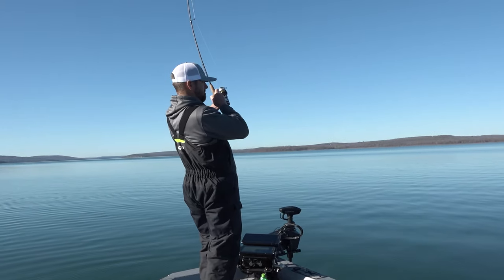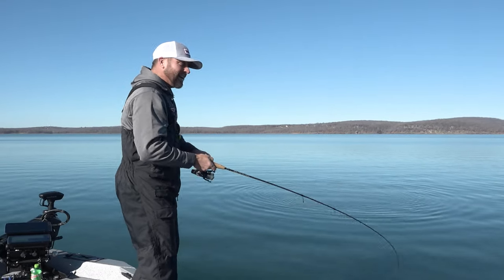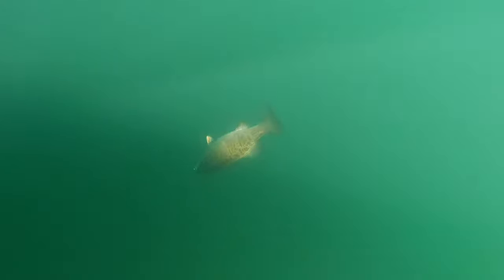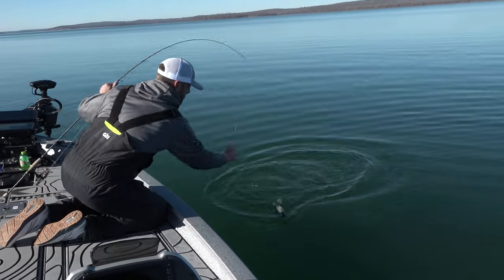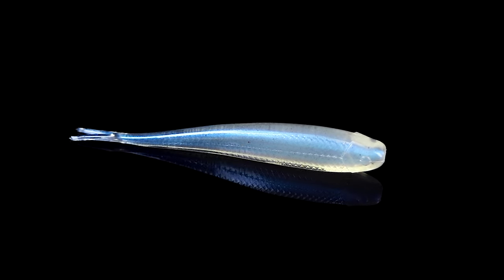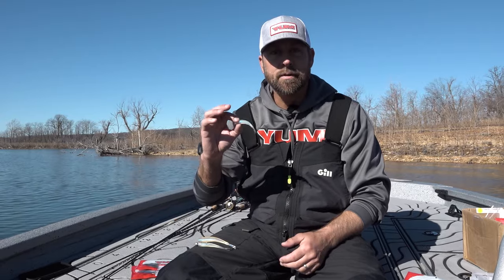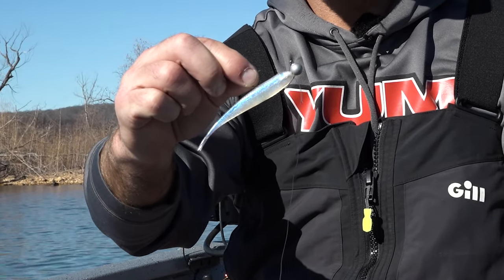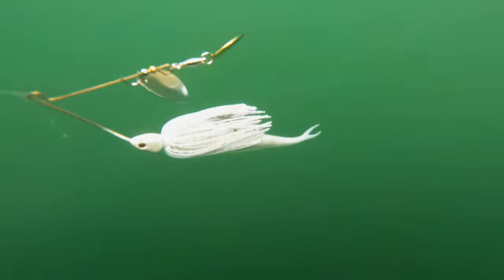3" Not Enough? New Yum FF Sonar Minnow 4" & 5" for BIGGER BITES!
Unleash the Full Potential of the Yum Sonar Minnow!  Love the fish-catching power of the 3-inch Yum Sonar Minnow? Now expand your bass fishing arsenal with the all-new 4" & 5" sizes. Explore exciting slackline jigging and trailer techniques to target bigger fish and unlock even more bites in various water conditions.